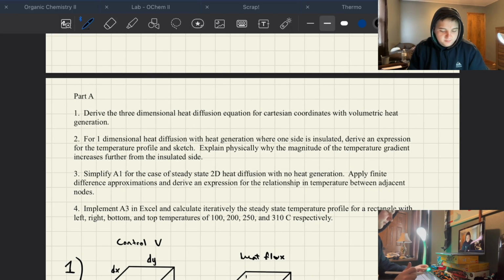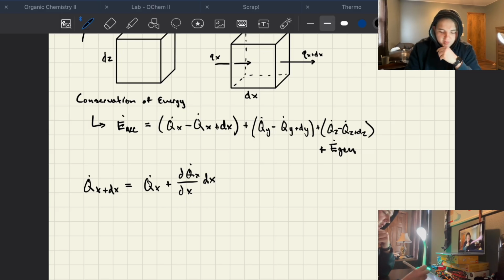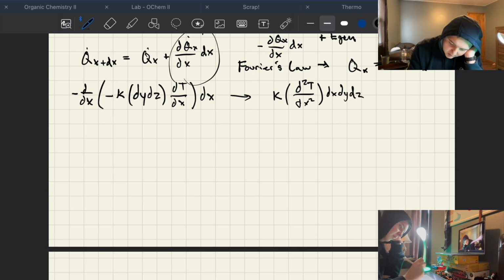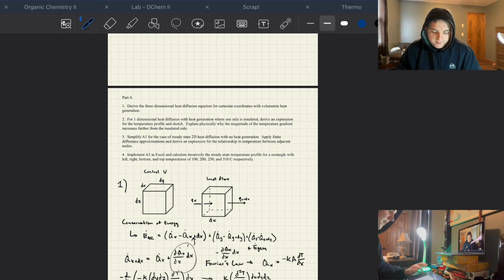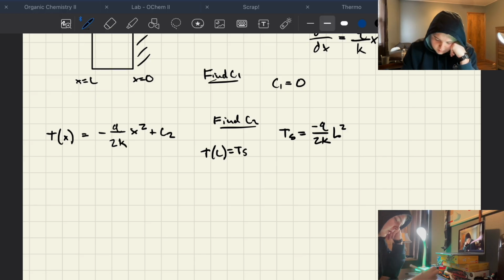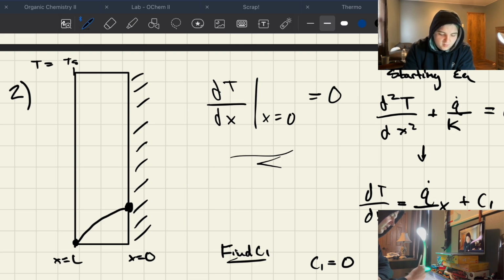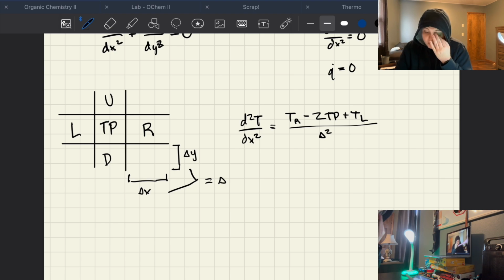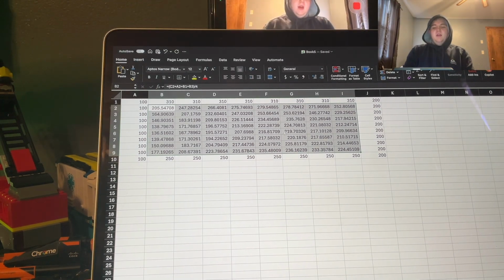I Simulated Heat Flow in Excel—Here’s the Temperature Pattern That Emerged (HW2 Part 1)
Questions are as follows:

1.  Derive the three dimensional heat diffusion equation for cartesian coordinates with volumetric heat generation.

2.  For 1 dimensional heat diffusion with heat generation where one side is insulated, derive an expression for the temperature profile and sketch.  Explain physically why the magnitude of the temperature gradient increases further from the insulated side.

3.  Simplify A1 for the case of steady state 2D heat diffusion with no heat generation.  Apply finite difference approximations and derive an expression for the relationship in temperature between adjacent nodes.

4.  Implement A3 in Excel and calculate iteratively the steady state temperature profile for a rectangle with left, right, bottom, and top temperatures of 100, 200, 250, and 310 C respectively.